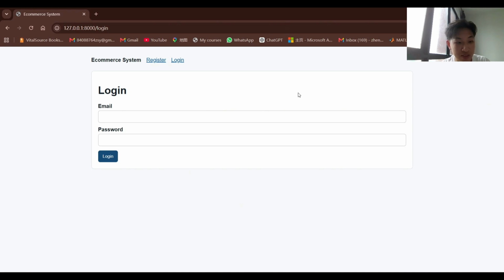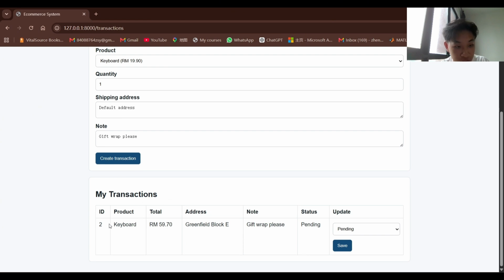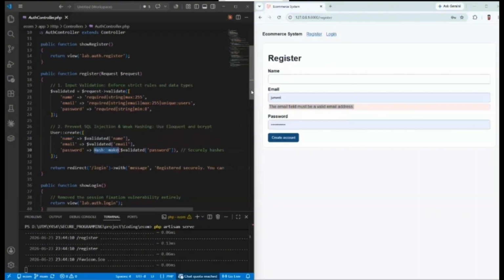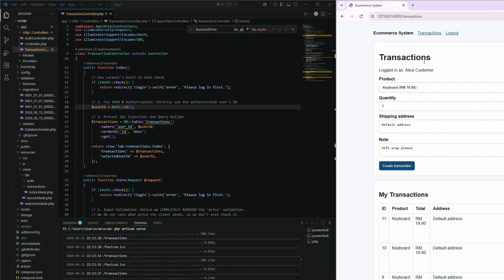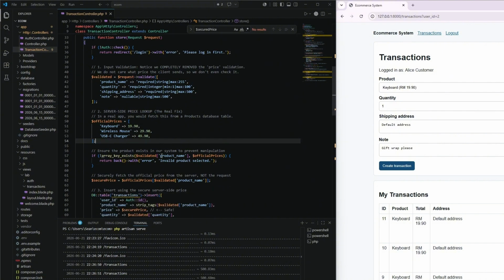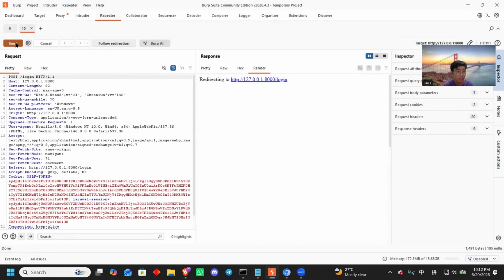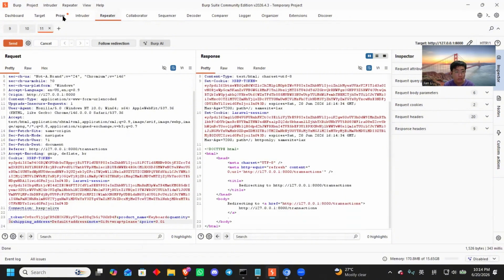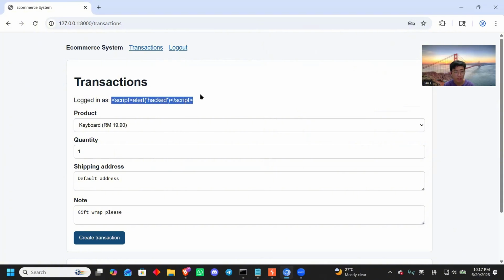Secure Programming Group Project Video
UTM Secure Programming course